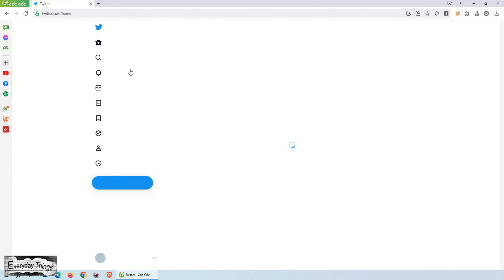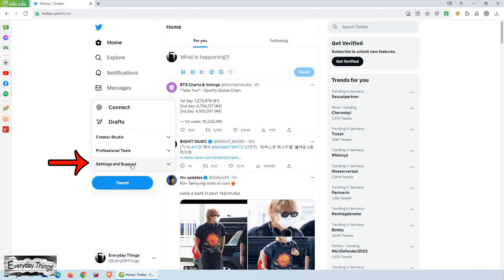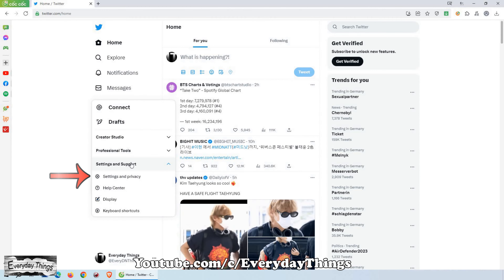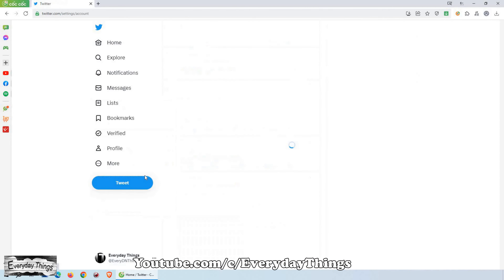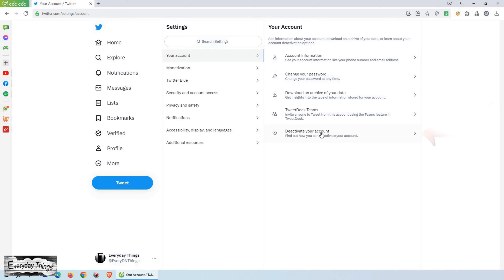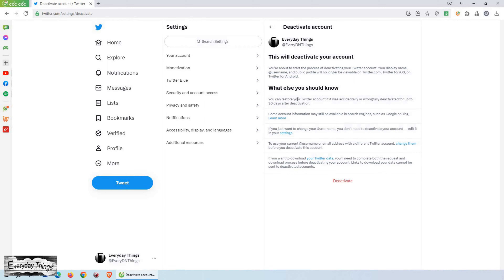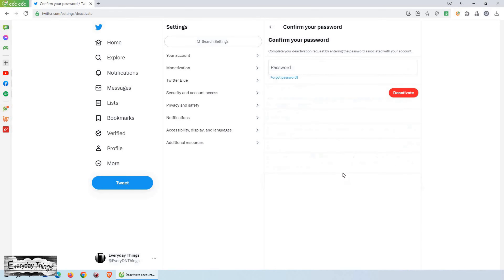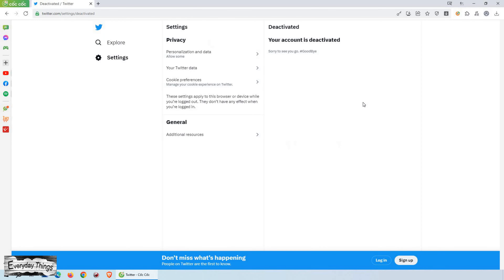How to Delete Your Twitter Account Permanently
Are you ready to say goodbye to Twitter and delete your account? Deleting your Twitter account is a permanent decision, so make sure you're absolutely certain. In this step-by-step guide, we'll walk you through the process of deleting your Twitter account. Follow the instructions carefully to ensure a smooth account deletion. Remember to back up any important data before proceeding.

DE
Wie man sein Twitter-Konto dauerhaft löscht

Bist du bereit, Abschied von Twitter zu nehmen und dein Konto zu löschen? Das Löschen deines Twitter-Kontos ist eine endgültige Entscheidung, also sei dir absolut sicher. In dieser Schritt-für-Schritt-Anleitung zeigen wir dir, wie du dein Twitter-Konto löschen kannst. Befolge die Anweisungen sorgfältig, um einen reibungslosen Löschvorgang zu gewährleisten. Vergiss nicht, wichtige Daten vorher zu sichern.